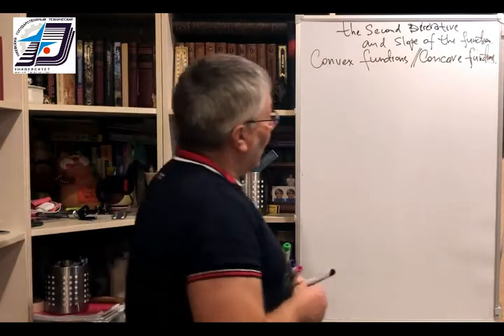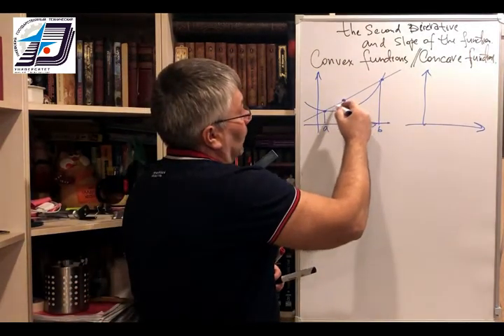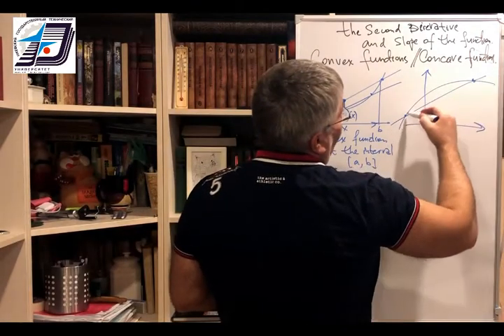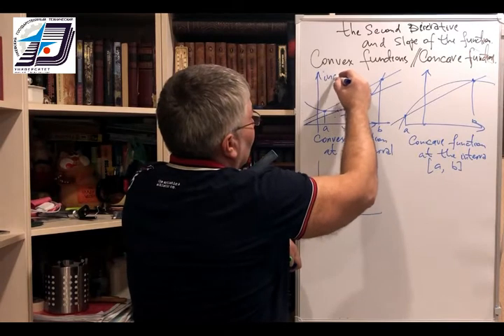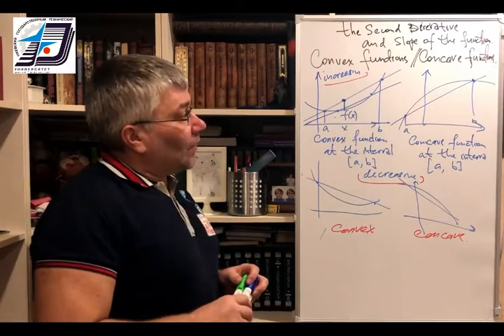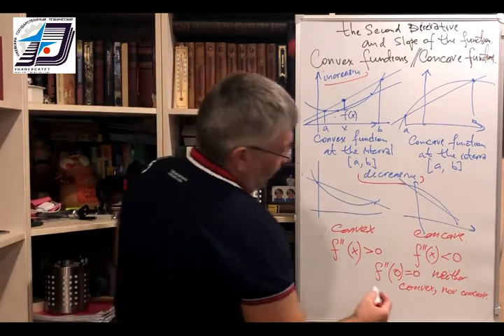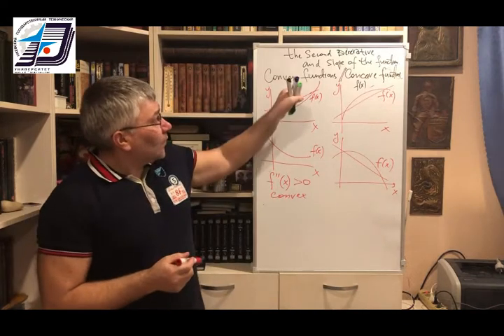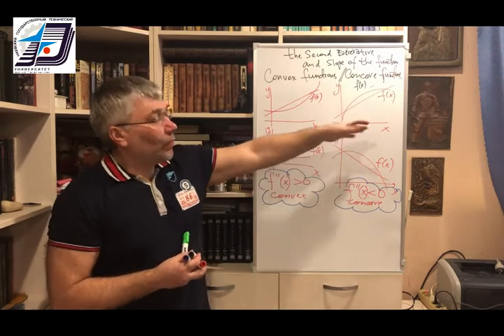Concave and Сonvex Functions